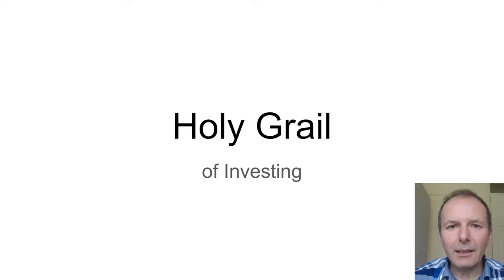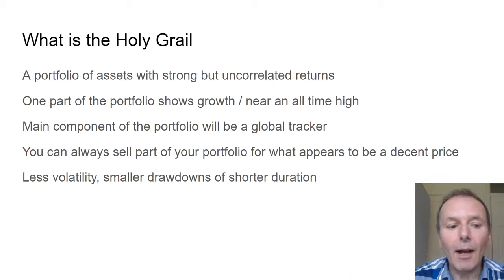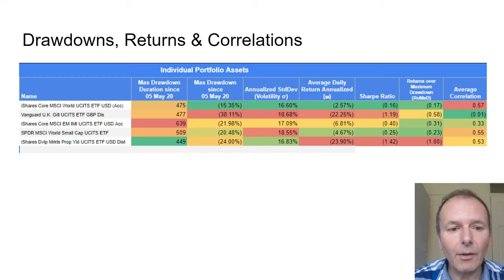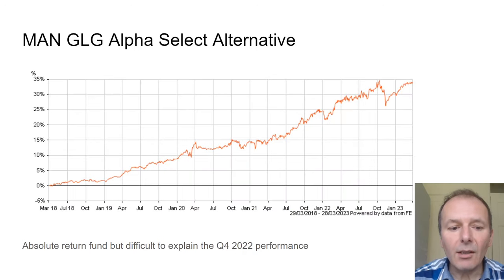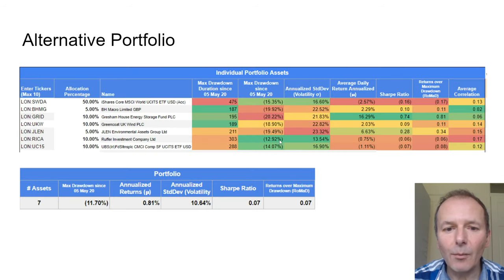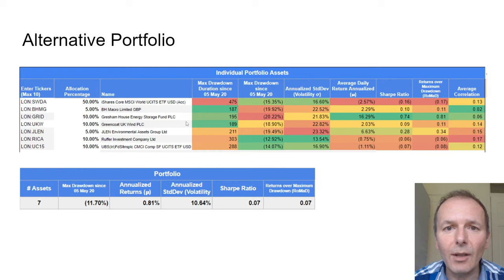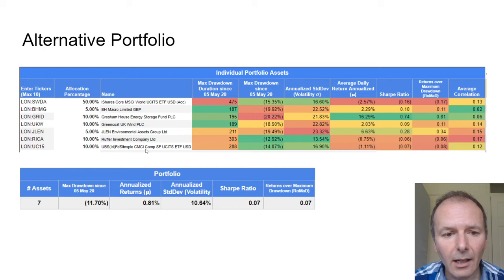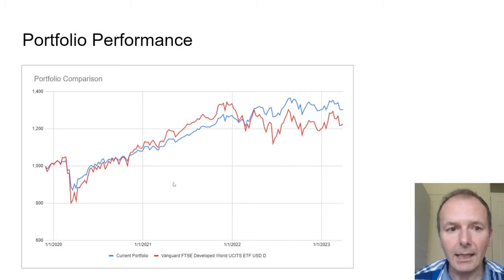Holy Grail of Investing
The Holy Grail of Investing, as coined by Ray Dalio is a portfolio of high performing assets with uncorrelated returns. This means that you have decent returns with low volatility. In this video I pair investment trusts with a global tracker to create the holy grail of investing.